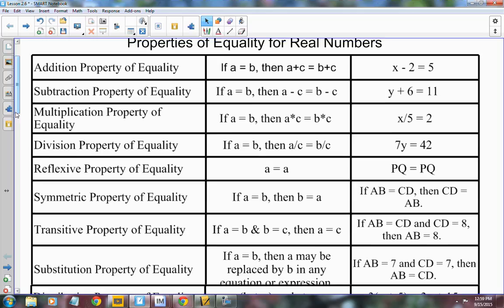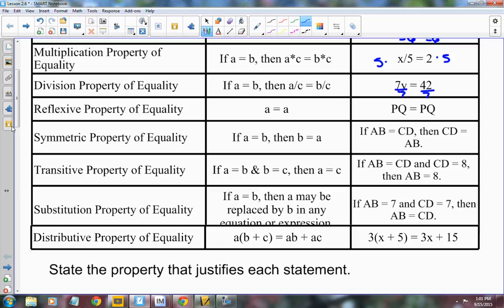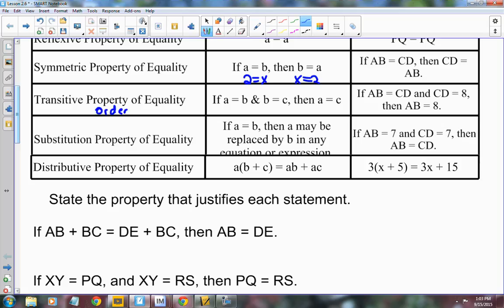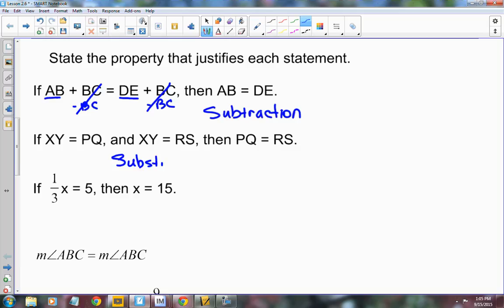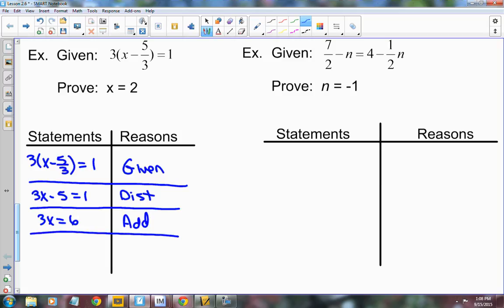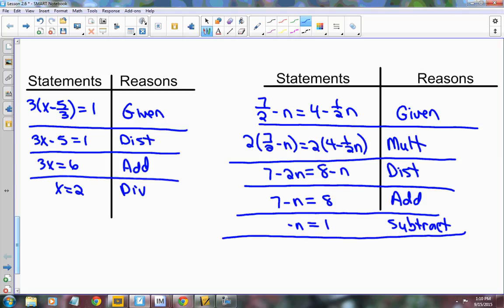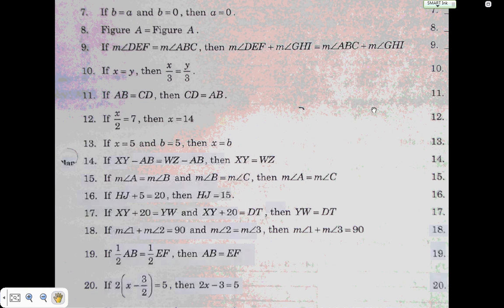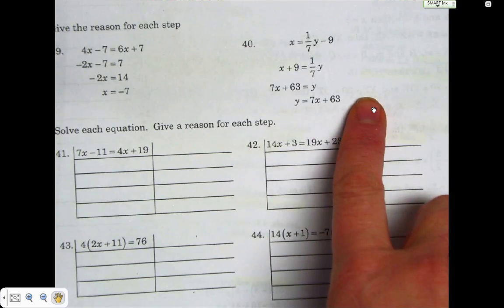Lesson 2 6